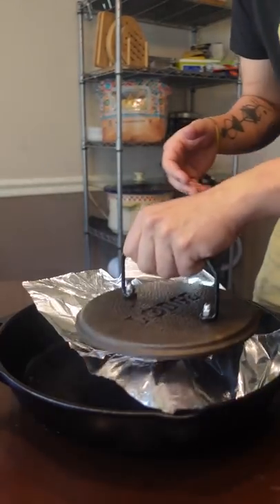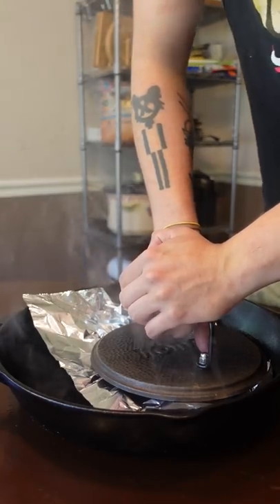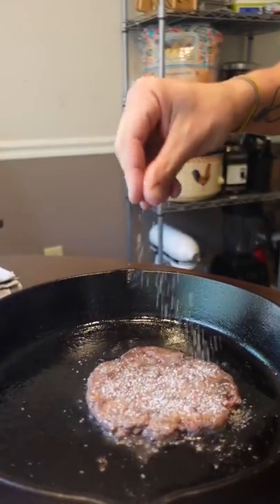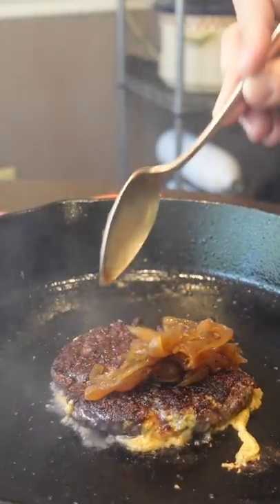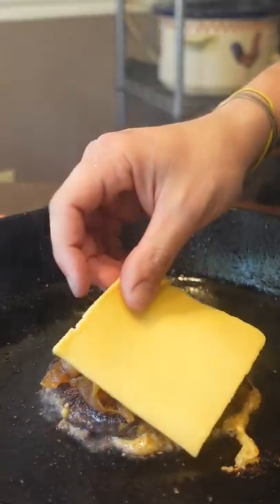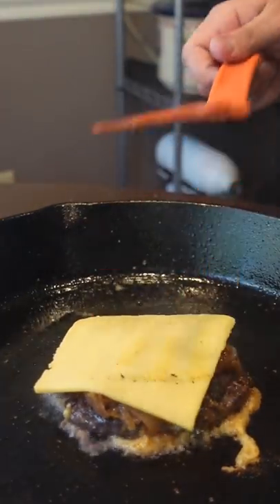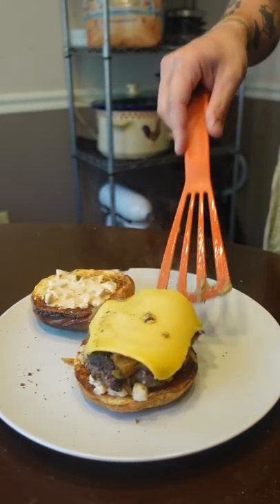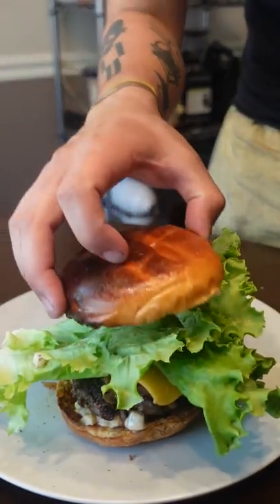Mustard Seared Burger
how to make a cheeseburger / smash burger
with yellow mustard, special sauce and caramelized onions on a brioche bun.
i think in-n-out does this for all their burgers?